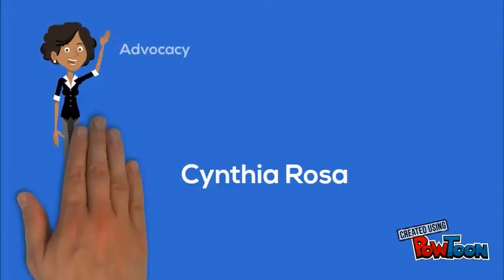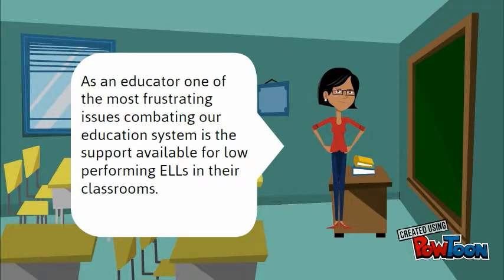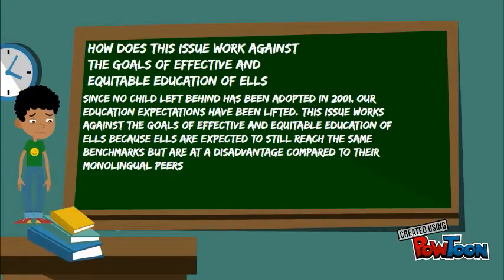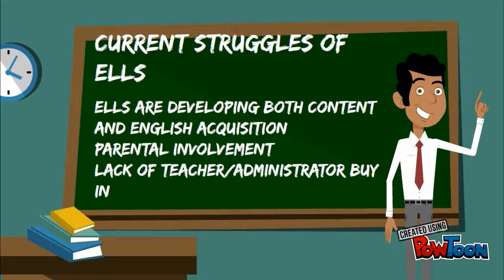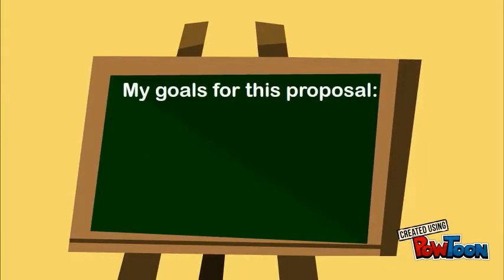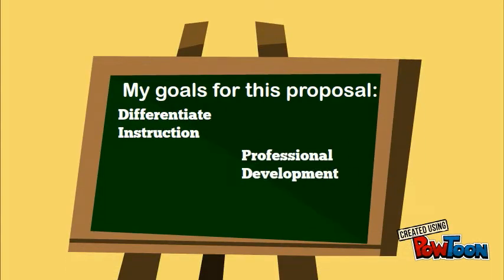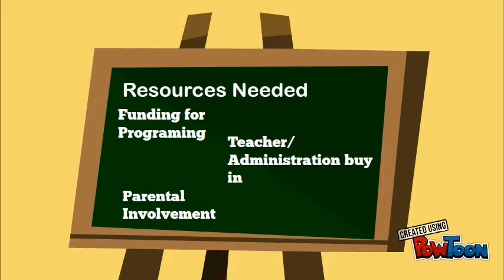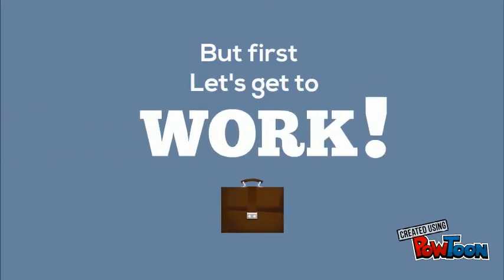Advocacy Proposal ELLs Performance